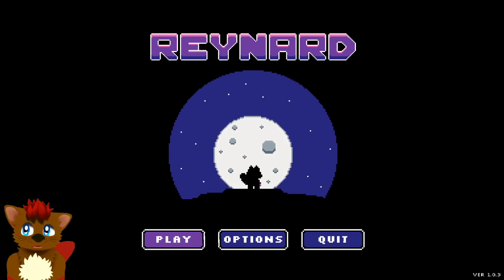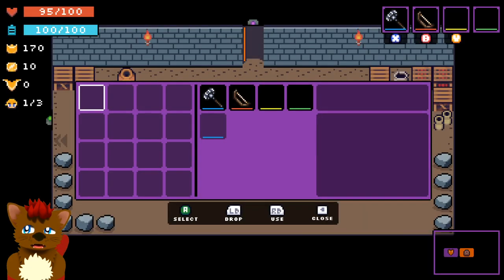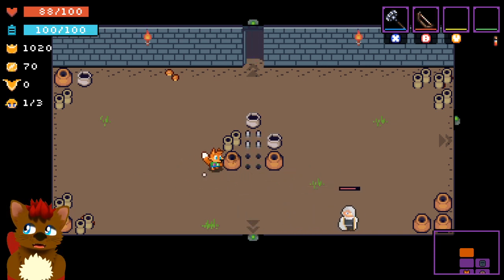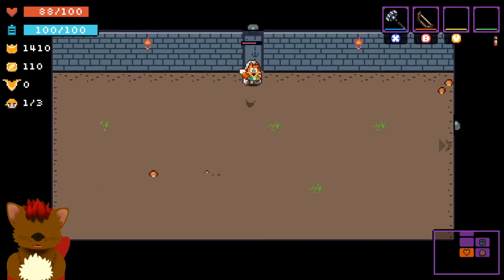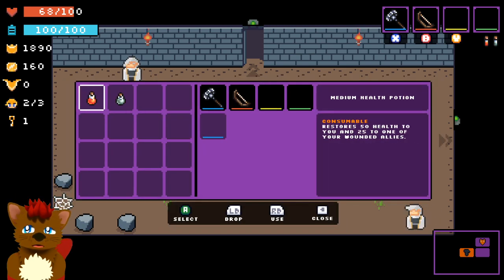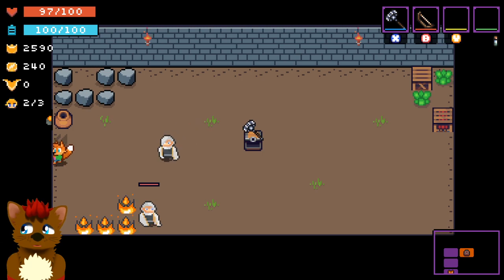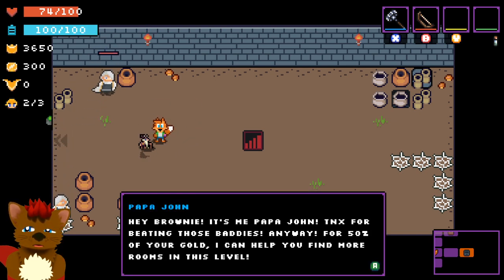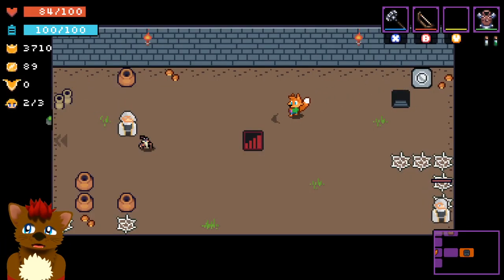Reynard #1 - Roguelite dungeon crawler with fox first run (Furry Indie Games Showcase)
Reynard is a Zelda-style dungeon crawler, and it's a roguelite game, with some tower defense, and you're a fox. What's not to love? Here we take our first venture into the dungeon and get used to how this place works.